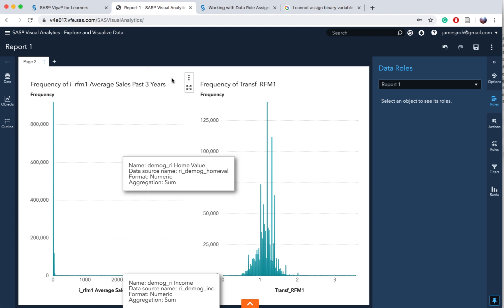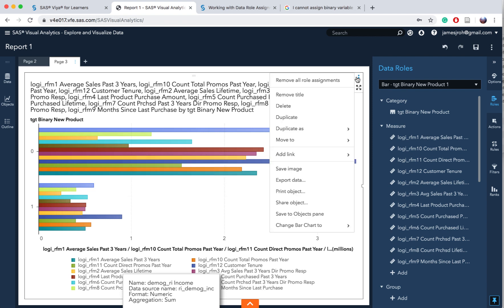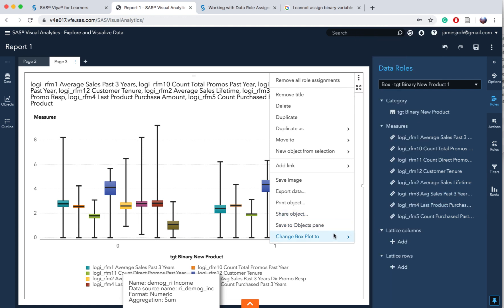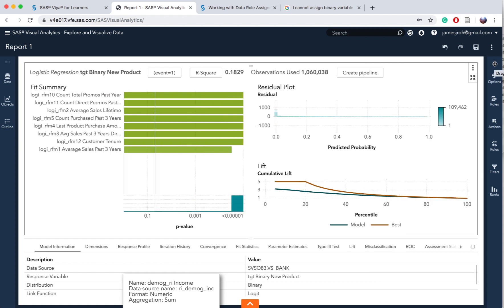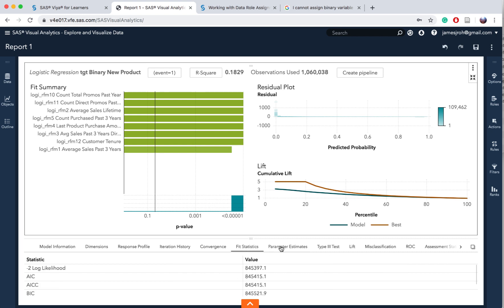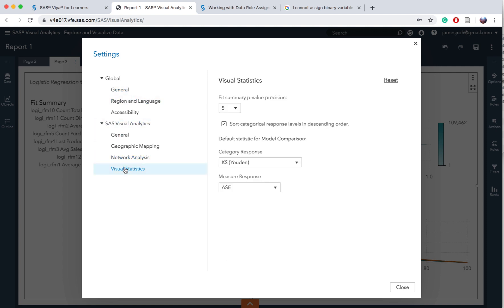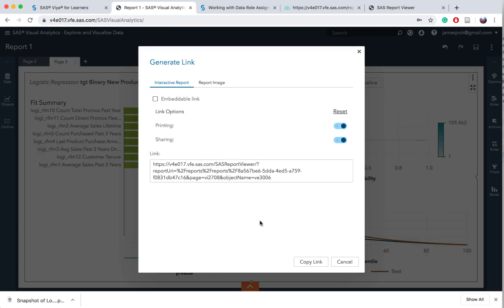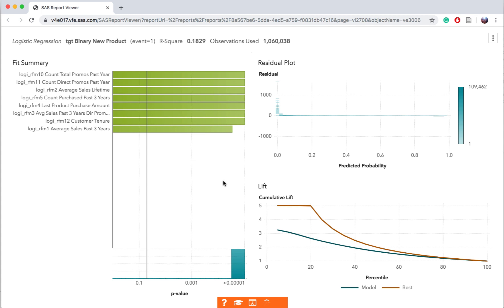BA 01 Exercise 3 SAS Viya Logistics Regression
SAS Viya Logistics Regression